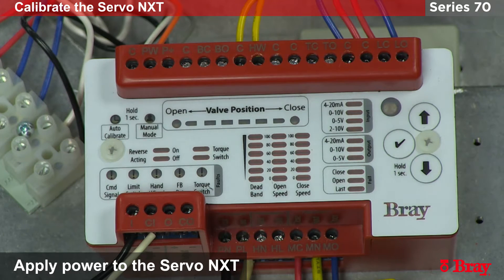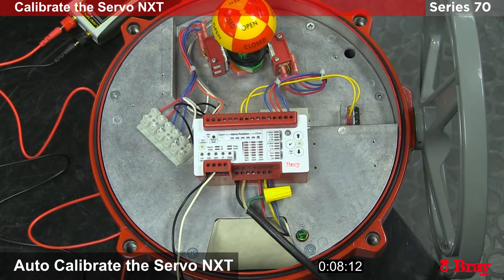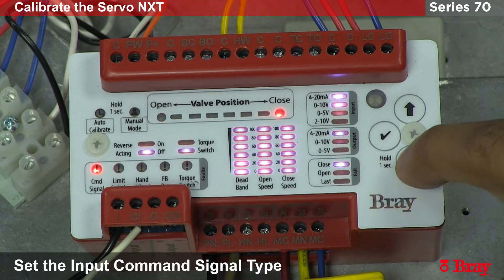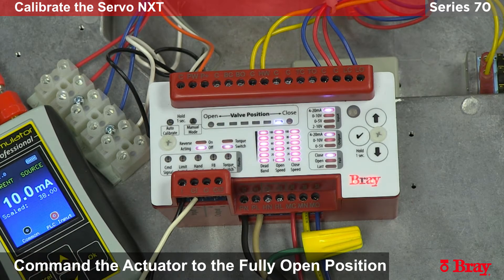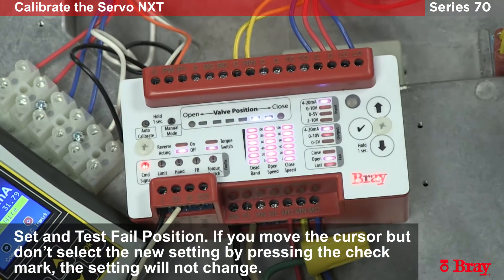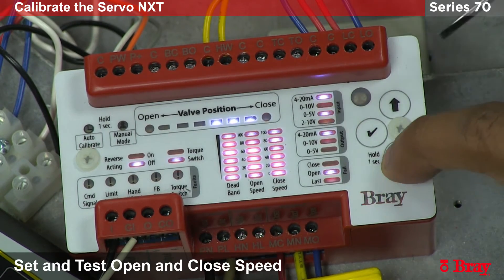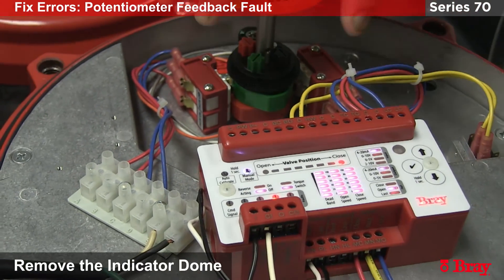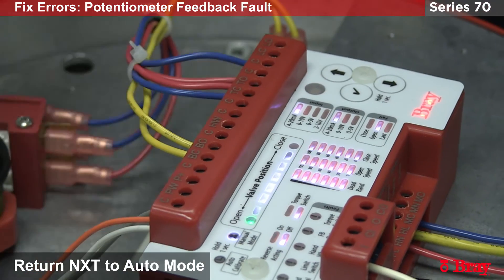How To Quick Start Electric Actuator Series 70 NXT | Bray Actuator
✅ Bray Series 70 NXT Quick Start Video.
✅ Calibrating the Servo NXT
✅ Advanced Settings on the Servo NXT
✅ Addressing Faults